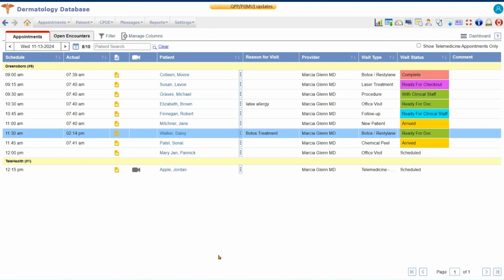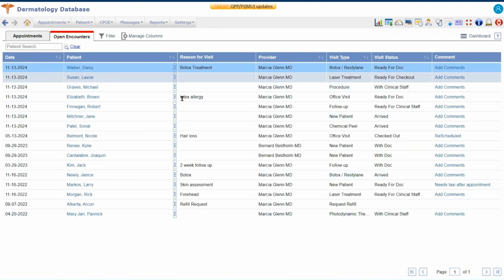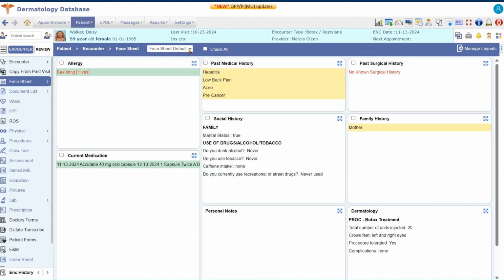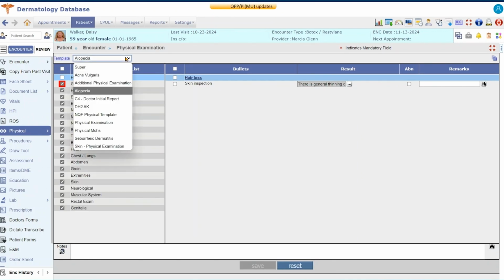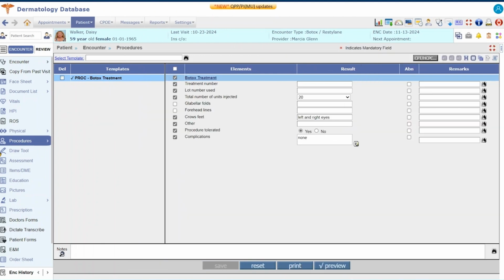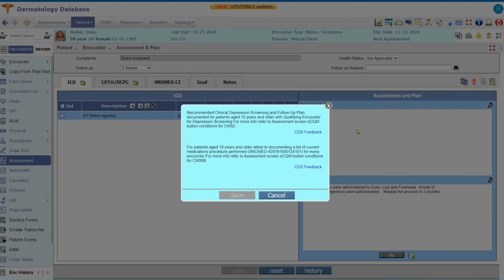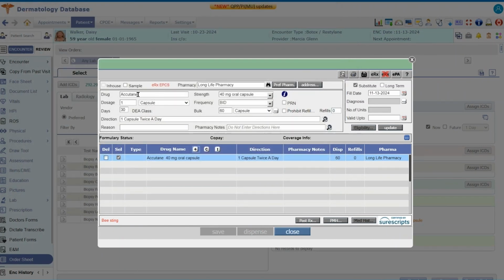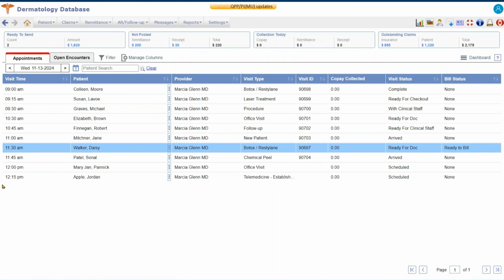PrognoCIS Dermatology Database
Discover the power of PrognoCIS EHR's Dermatology Database! In this video, we dive into how our specialized dermatology database streamlines patient management, from diagnosis to treatment. See how our customizable templates and documentation tools make it easier for dermatologist track patient progress. Join us to explore how PrognoCIS EHR enhances your practice efficiency and supports better patient outcomes in dermatology!